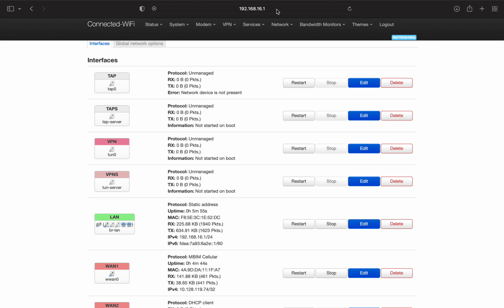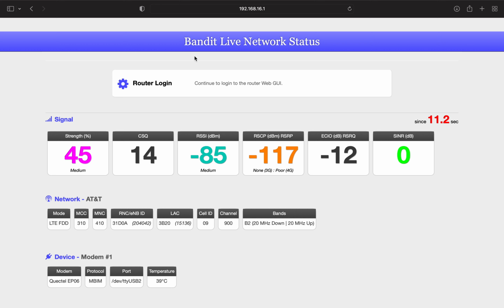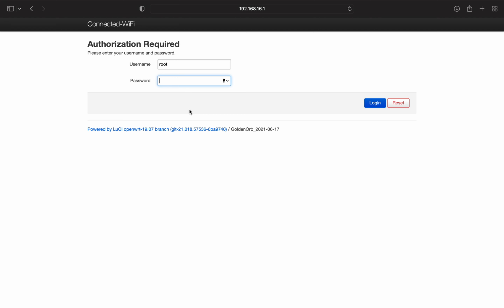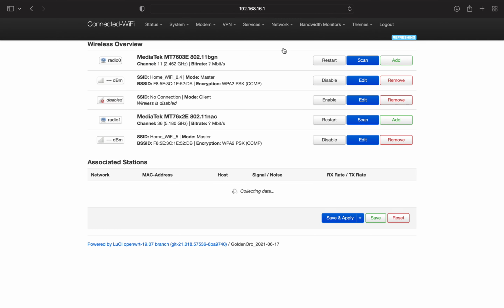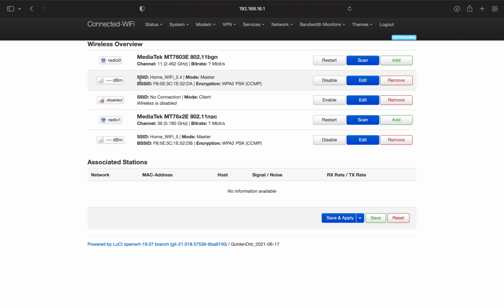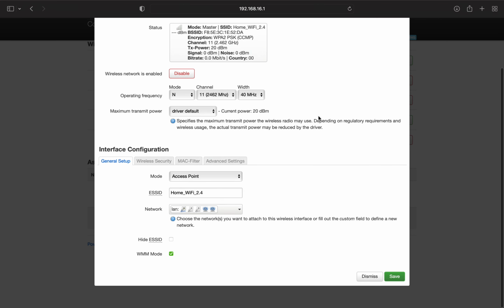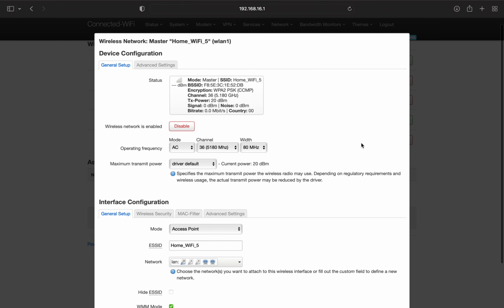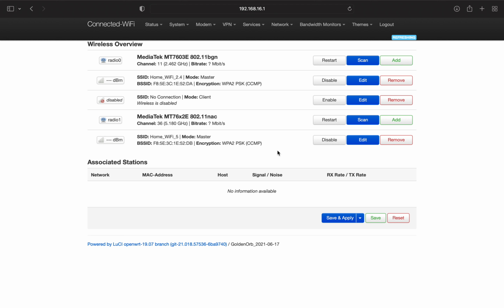Connected WiFi - Wireless Settings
This tutorial is for changing the Wireless Settings on the Connected WiFi Router.